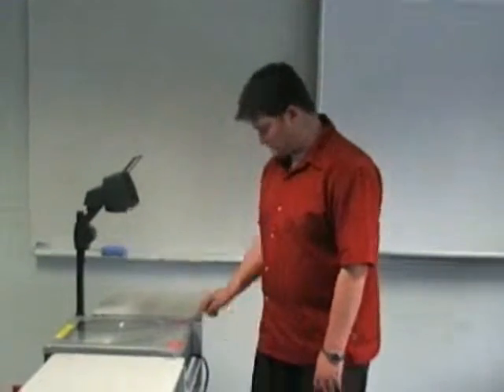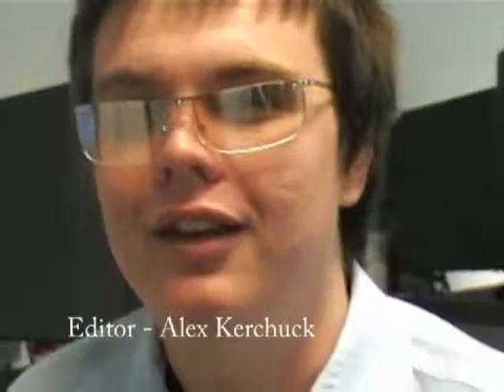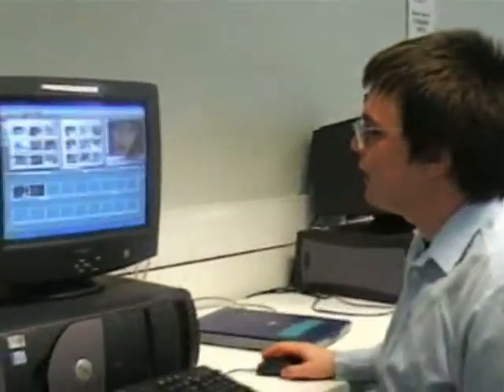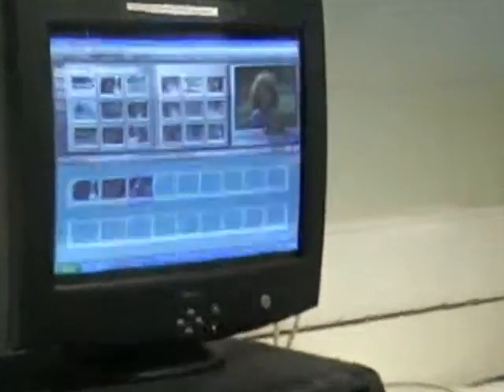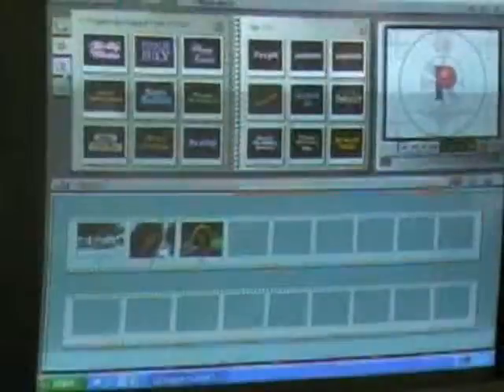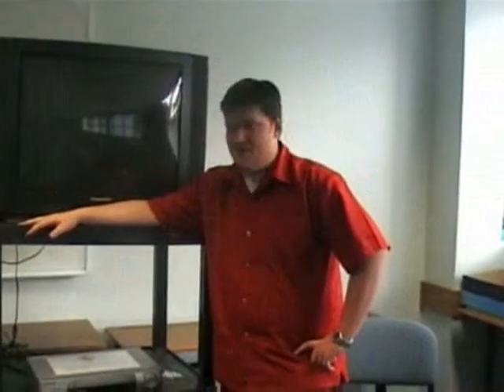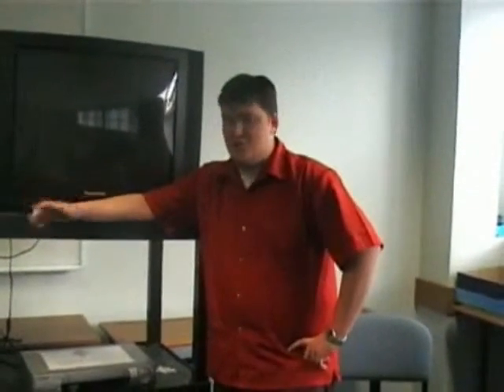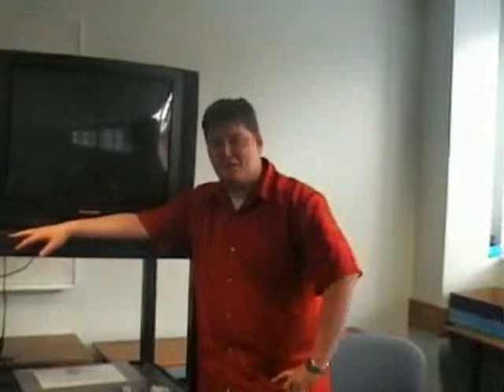How to make a movie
A rarely seen video I made in uni which helped spark my love of film making